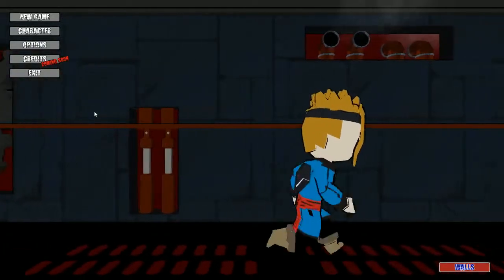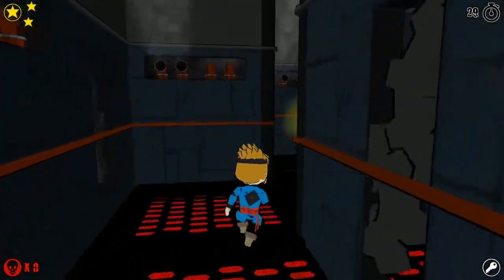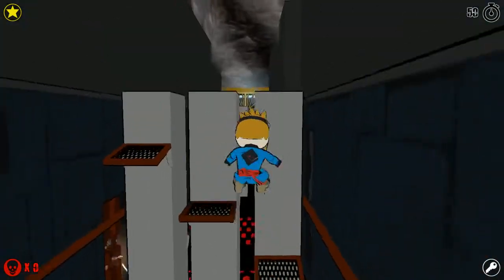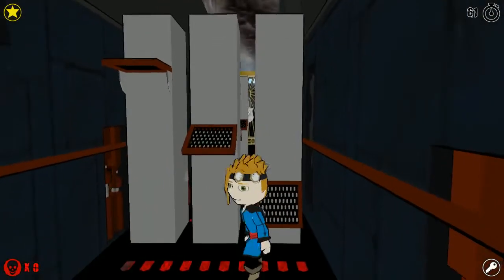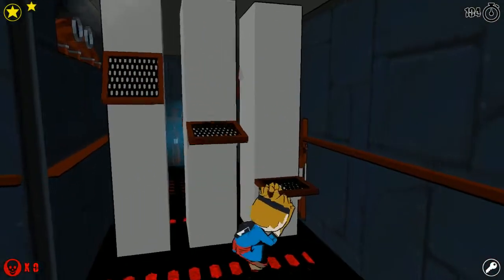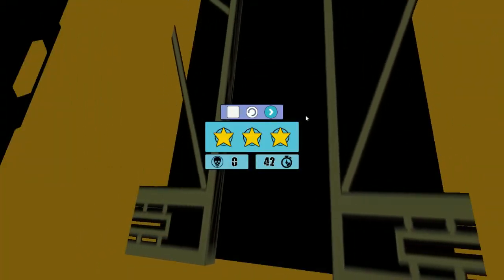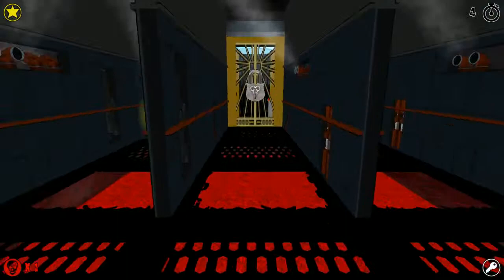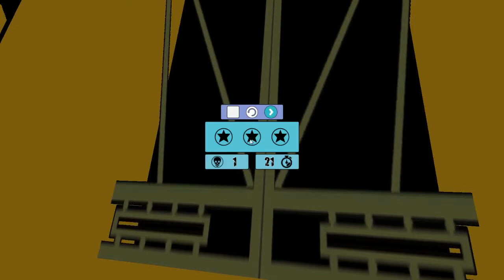Indie Buffet: Adventurer's Maze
Welcome to Indie Buffet, a show dedicated to bringing a plethora of options to the discerning player. Today we're looking at Adventurer's Maze, a 3D collectothon platformer.